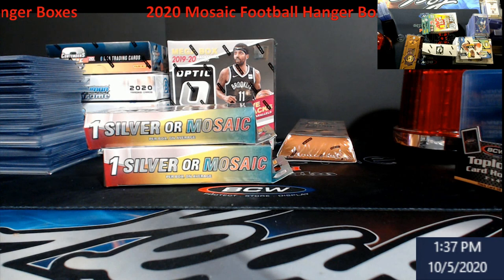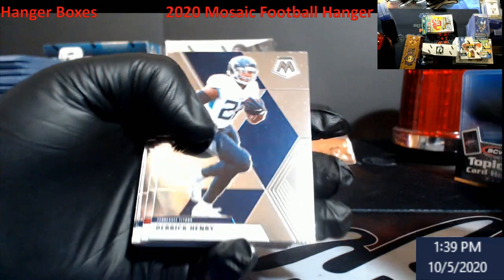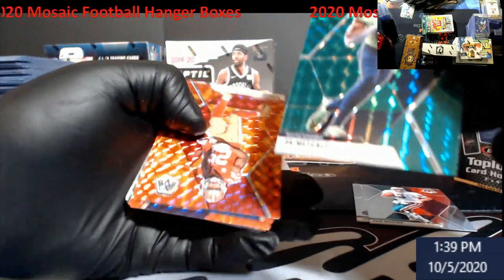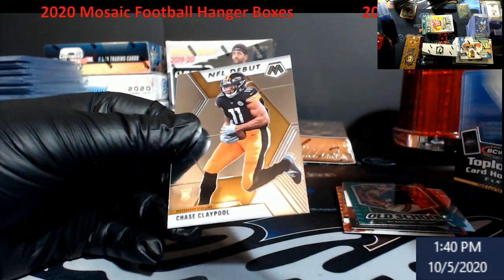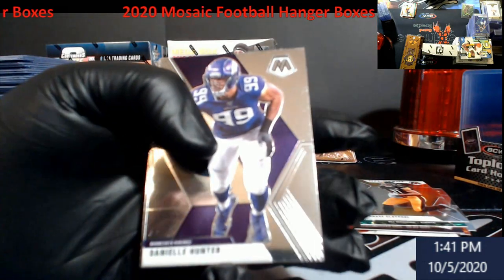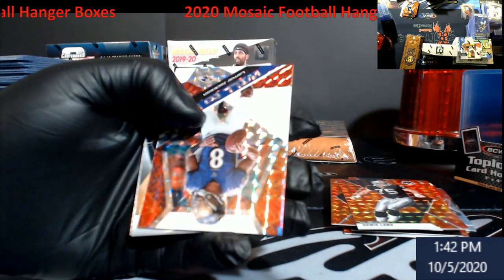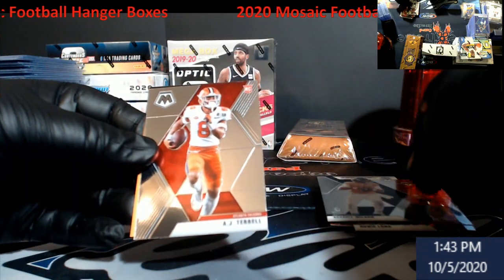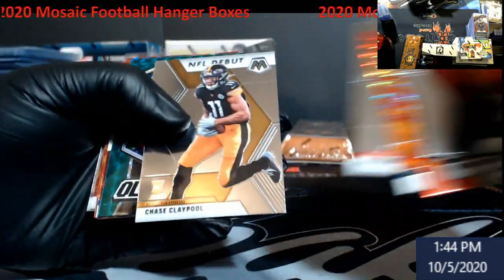2020 Mosaic Football Hanger Boxes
2020 Mosaic Football Hanger Boxes

1811 N Dixie Ave #104

Who do I collect:
Roberto Clemente
Michael Jordan
Nolan Ryan
Sidney Crosby
Vintage Cards